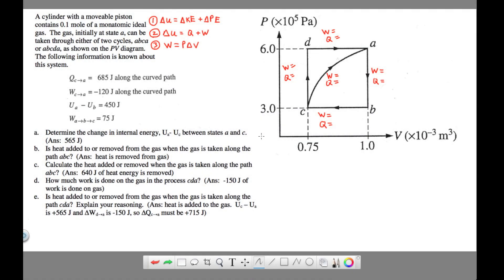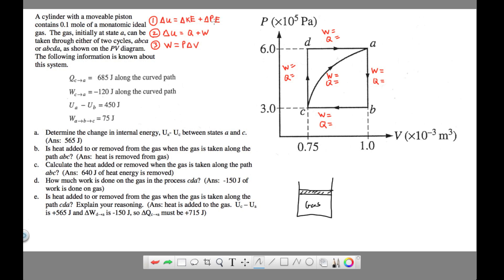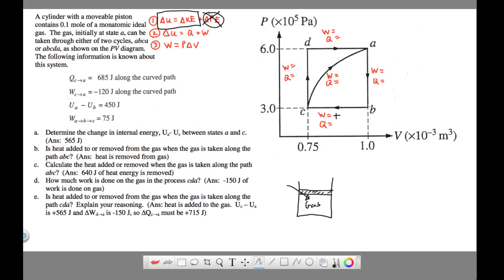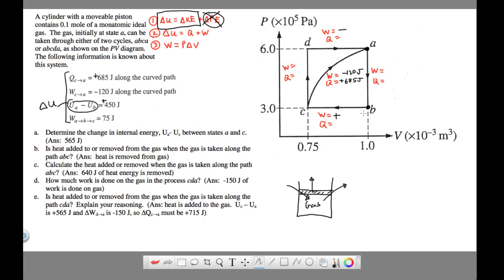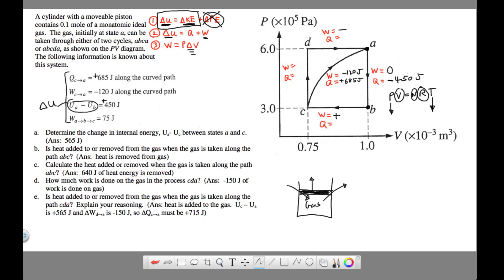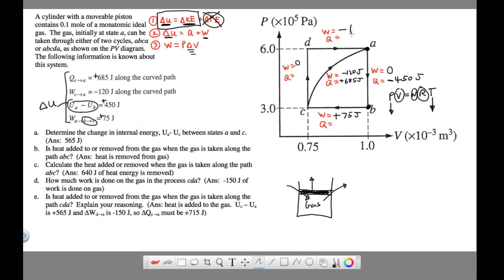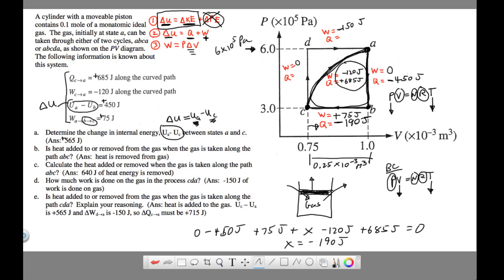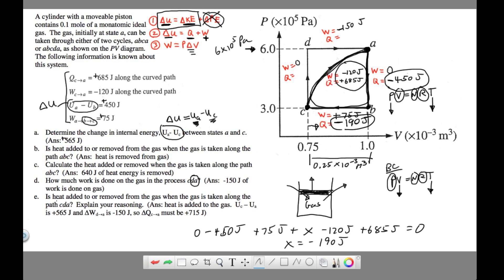Ch 12 - Thermodynamics - Problem # 1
This is a thermodynamics problem involving a pressure vs. volume graph.